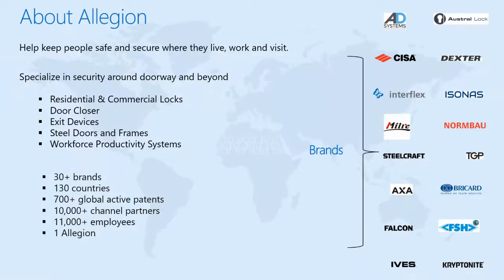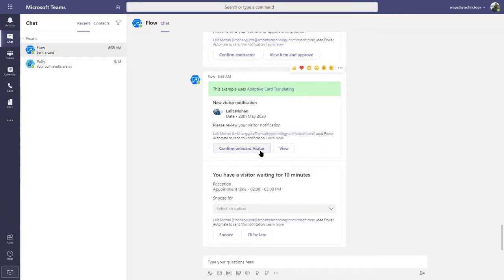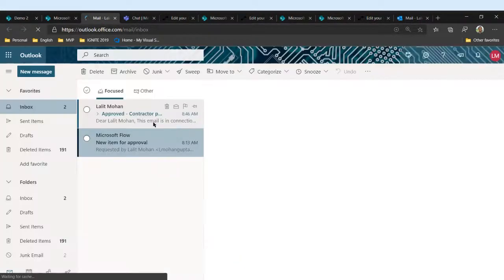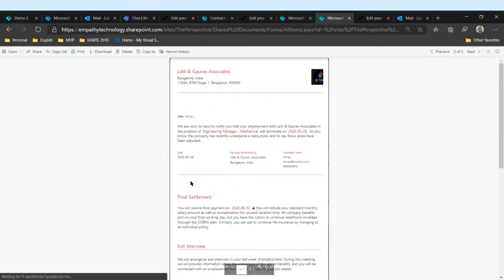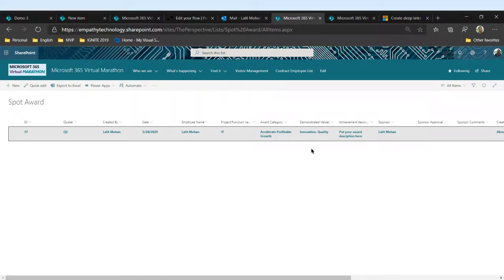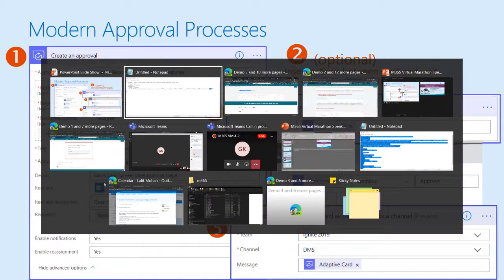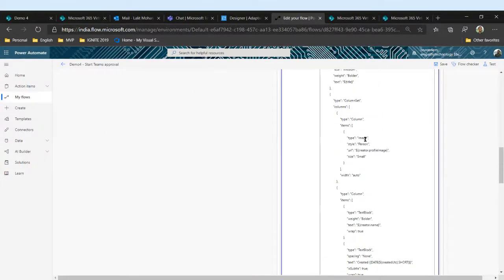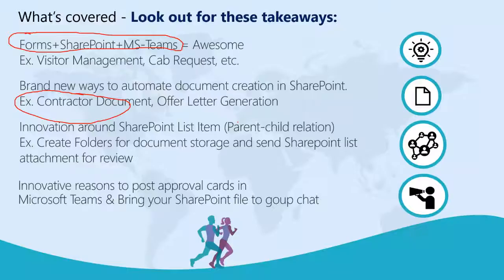SharePoint + Power Automate : Leading the power of digital transformation - Lalit Mohan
Experience what it means to be leading the power of digital transformation and winning better outcomes with SharePoint Online + Microsoft Flow. In this multi-part, live demonstration, see how SharePoint facilitates better outcomes through rich integrations with Microsoft Teams and the Power Platform. Get the tools you’ll need to enable high-value workflow solutions, including automated insights; all of which was never before possible with older tools such as SharePoint Designer!